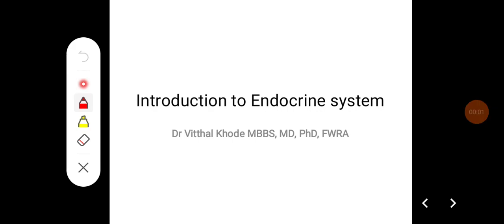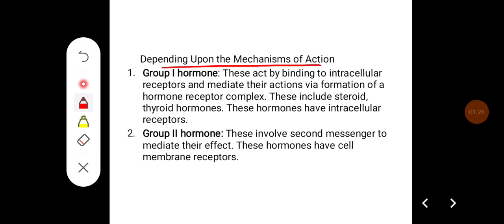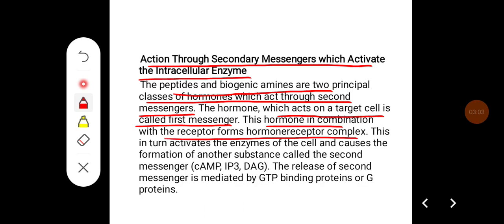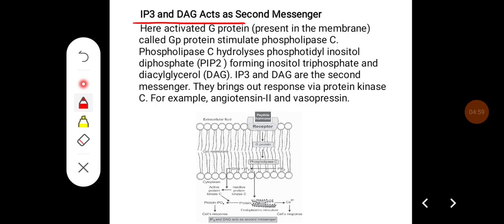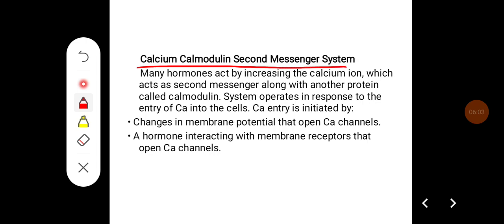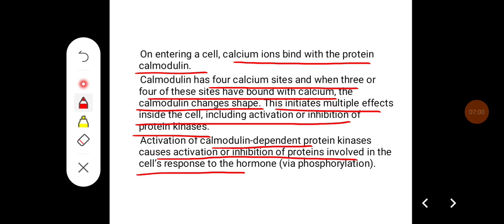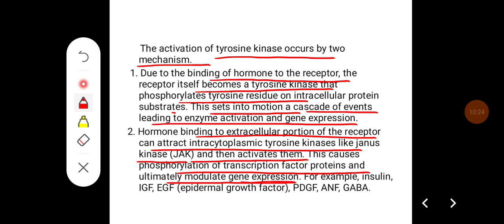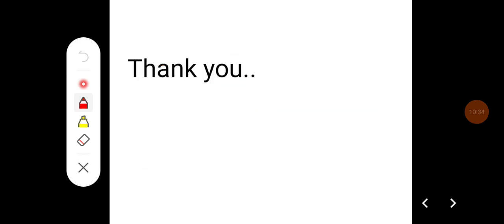Introduction to Endocrine system